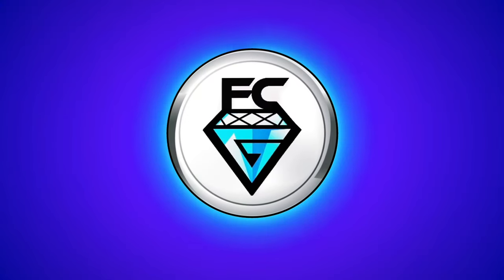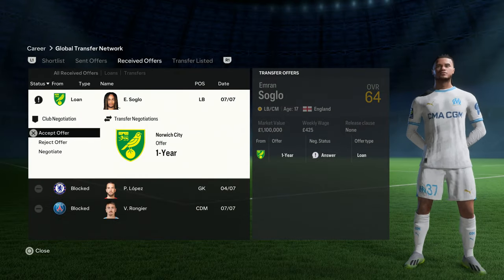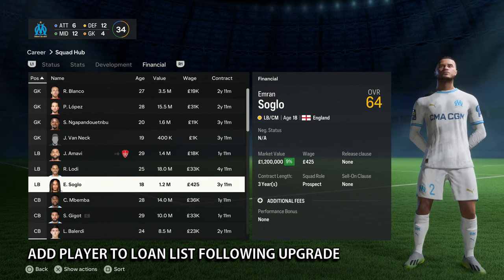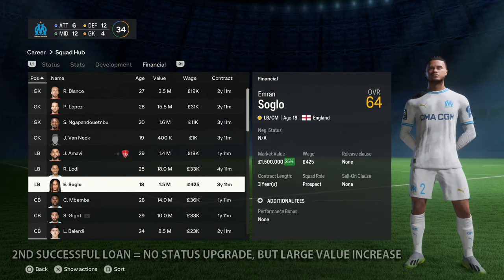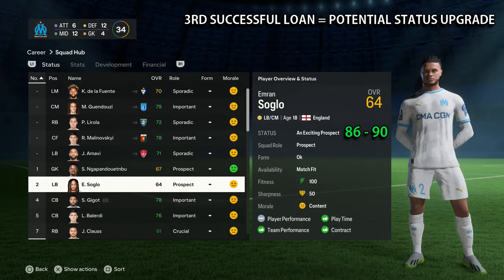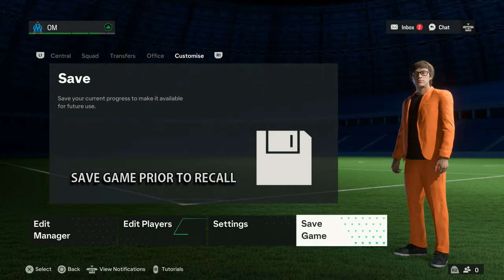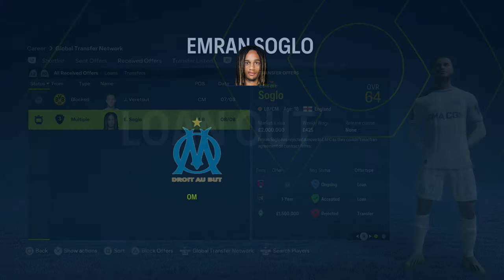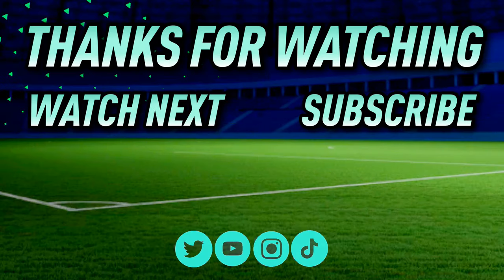HOW TO LOAN GLITCH A PLAYER TO MAXIMUM POTENTIAL (FC 24)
FC24 CareerMode It would multiple seasons of Dynamic Potential to upgrade a young player from At Club Since to Has Potential to be Special, but by using this method it can be achieved in the first transfer window.